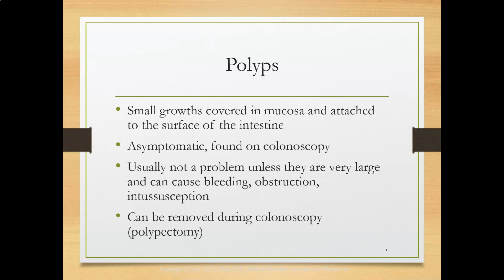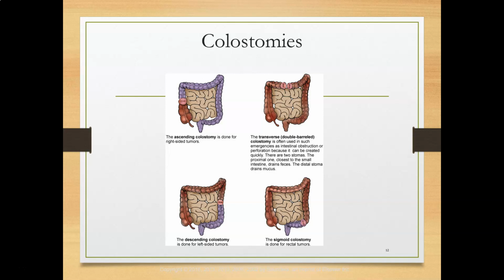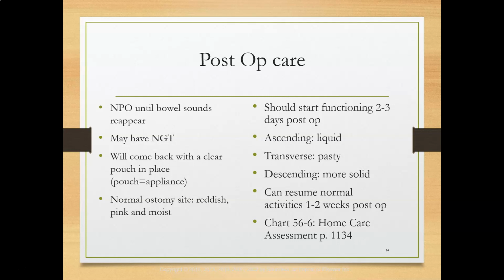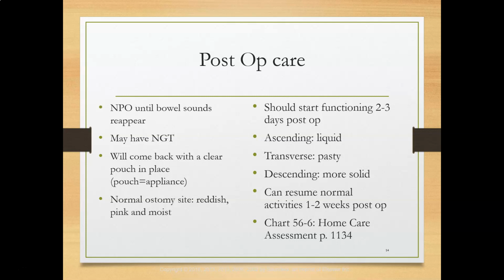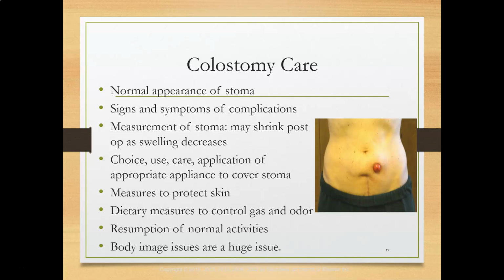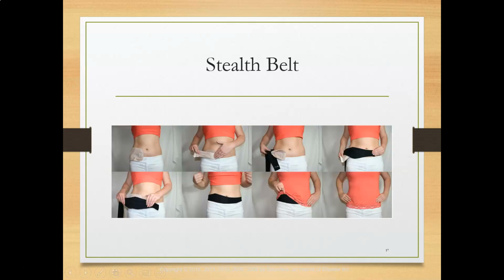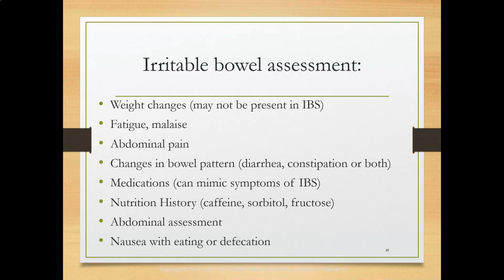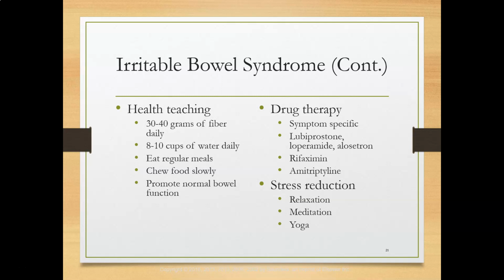Chapter 56 Part 2